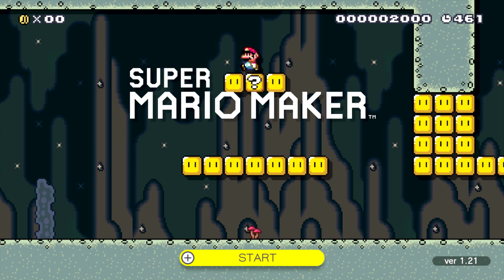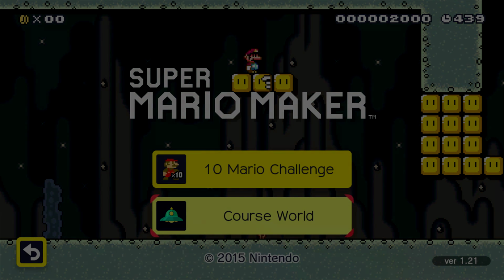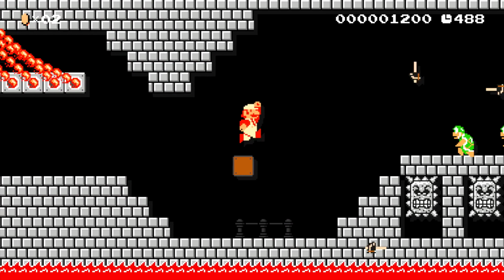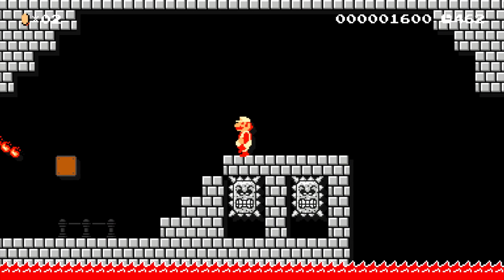Super Mario Maker | Another ClassicL337 Level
Super Mario Maker is a game creator application for the Wii U which allows players to insert blocks, enemies, items, and more from the Super Mario Bros. series to create and share their own 2D Super Mario levels.

I'm going to play a lot of Super Mario Maker subscriber levels. That's if any of you make me some! So if you have Super Mario Maker, you should make me a level or two! ;)